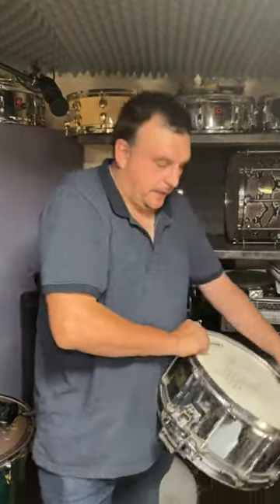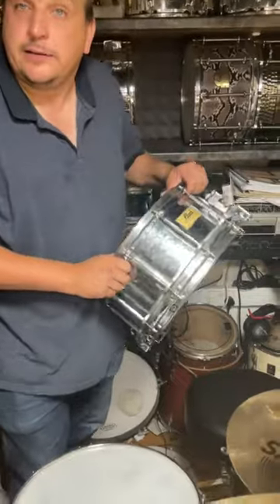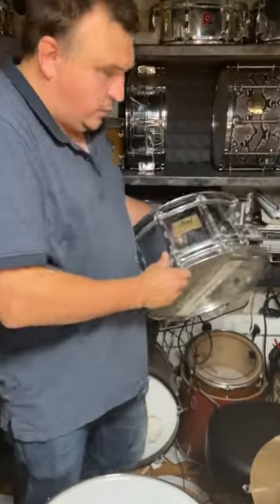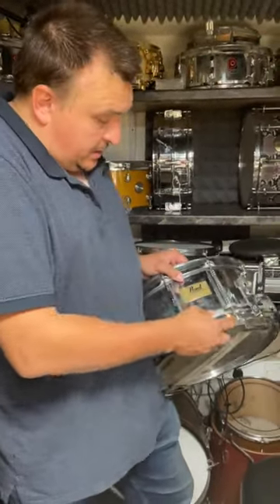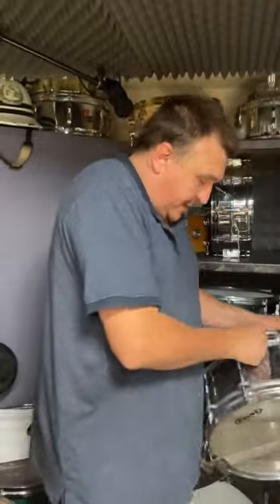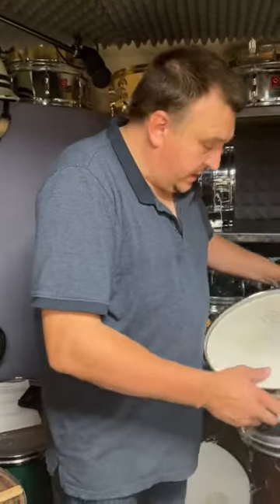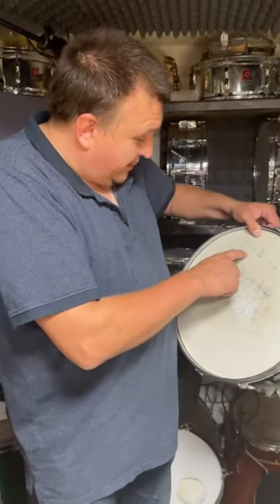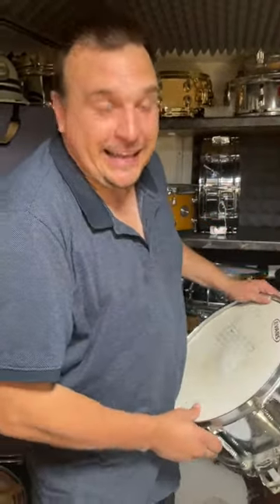Ozzy talks about his Pearl Floating Steel Shell Snare Drum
It’s Snare Drum Saturday and this week Ozzy talks about his @PearlDrumsUS  free floating steel shell snare plus a little inside info on Ozzy scribbling on his snares!